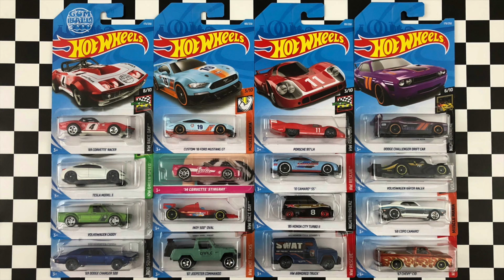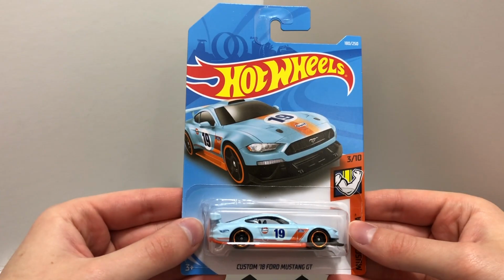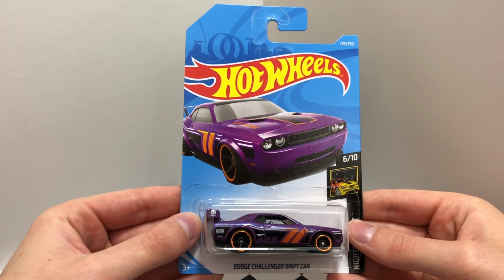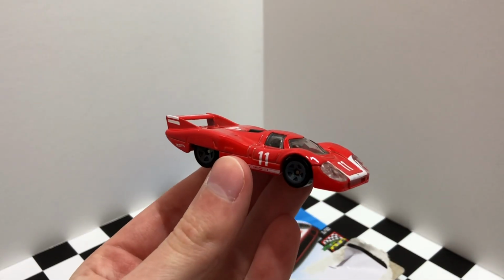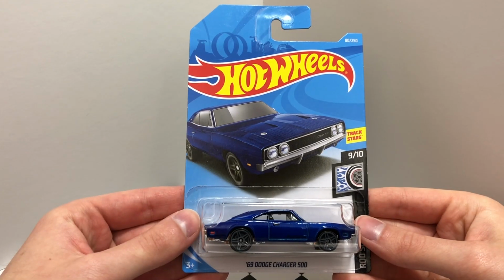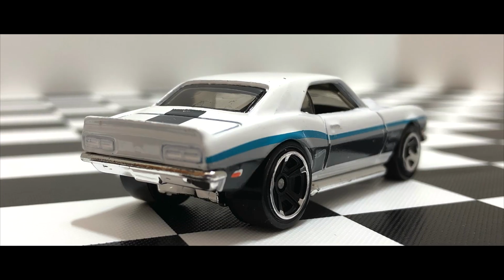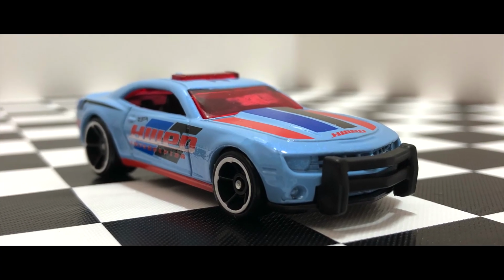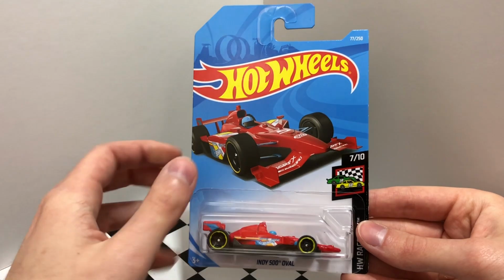Opening New Hot Wheels 2019 J Case Cars!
Today we’re popping open the new Hot Wheels cars from the 2019 J Case! Some of the highlights include the Tesla Model 3, Custom ’18 Ford Mustang GT, ’14 Corvette Stingray and so many more!